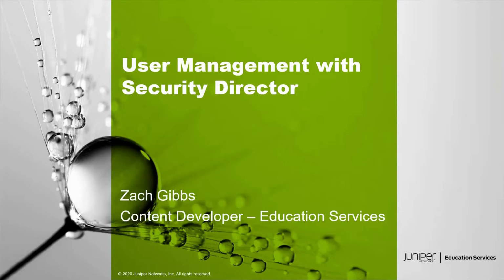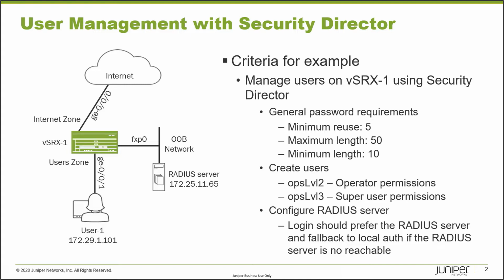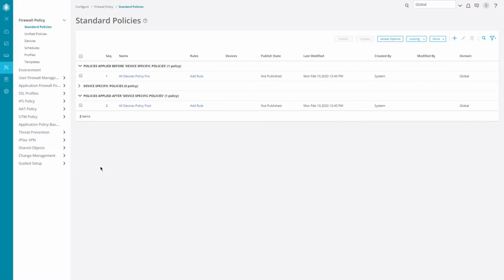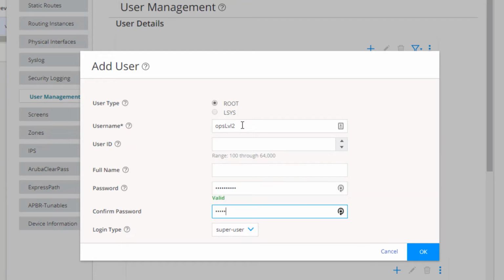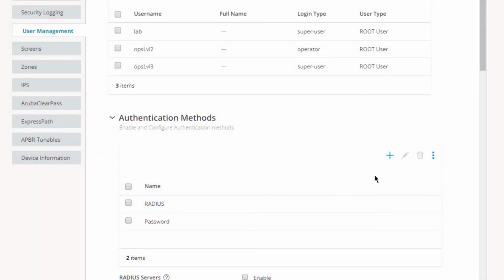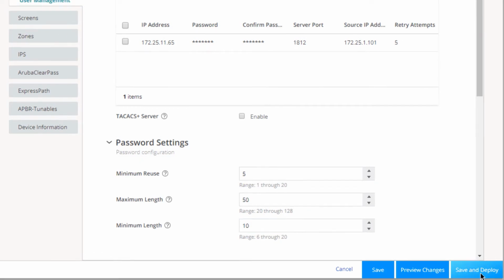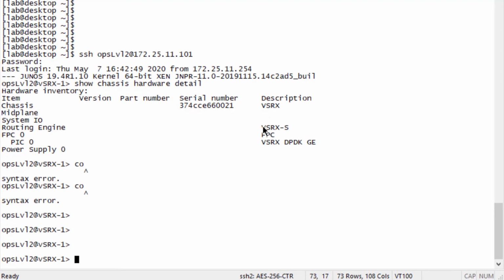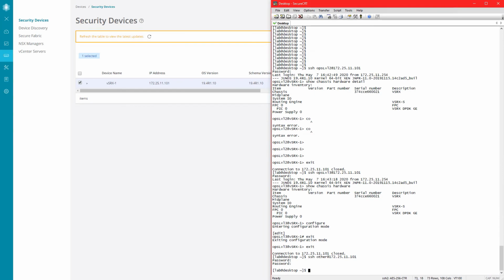User Management with Security Director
The User Management with Security Director Learning Byte covers how to manage users on SRX Series devices with Security Director. This Learning Byte is most appropriate for users who are new to working with Security Director.
• Presenter: Zach Gibbs / Content Developer
• Relevant to OS Releases: Junos 19.4R1 or later, Security Director 19.4R1 or later
• Relevant to Juniper Platforms: SRX, Security Director

• On-Demand Training: Take a hands-on course…now!